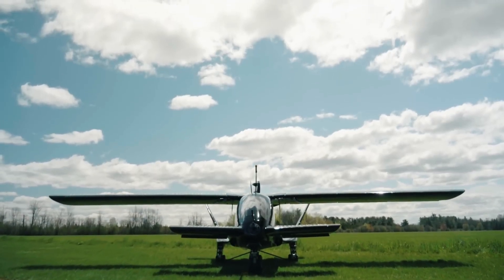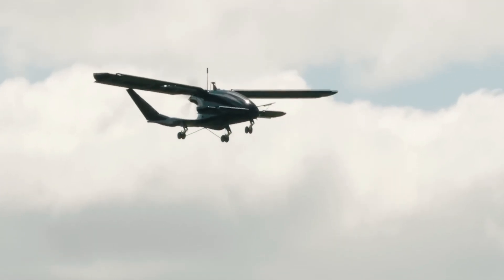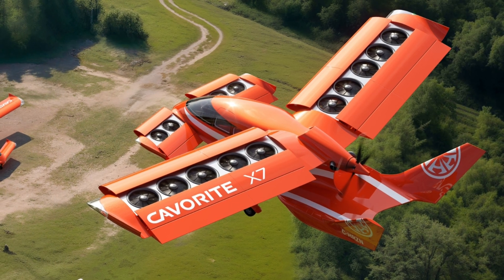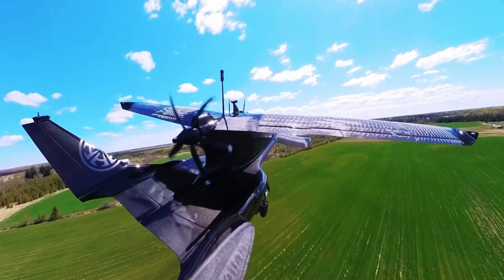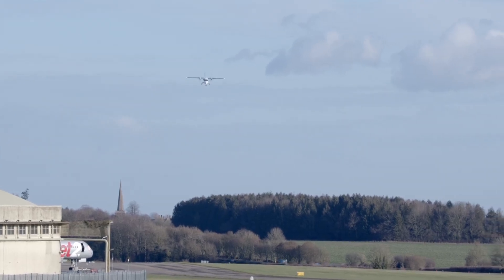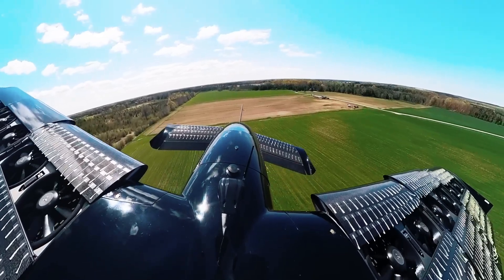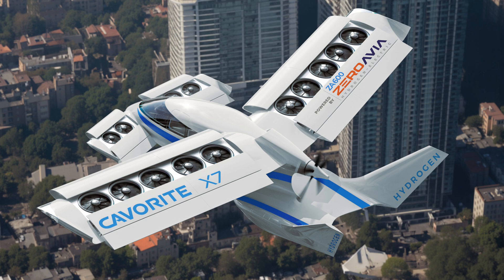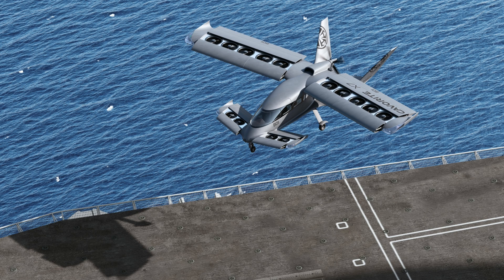Horizon's Cavorite X7 eVTOL Aircraft To Use Hydrogen Electric Propulsion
ZeroAvia and Horizon Aircraft plans to work together on developing regional hydrogen-electric VTOL air travel. Together, the companies will cooperate on exploring ZeroAvia’s ZA600 hydrogen-electric powertrain for Horizon Aircraft’s Cavorite X7 eVTOL.